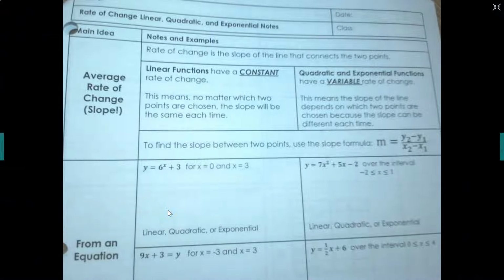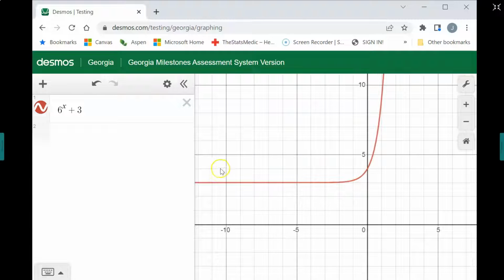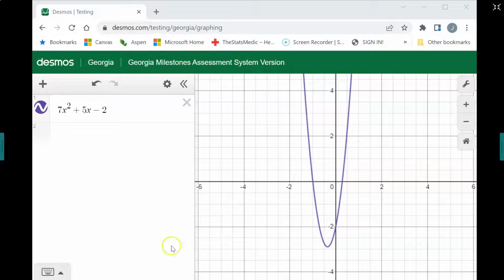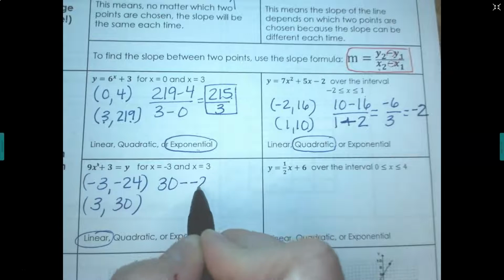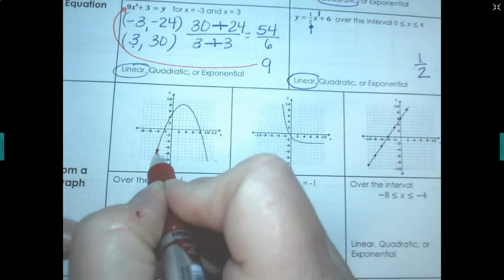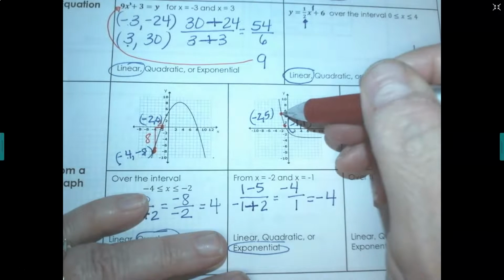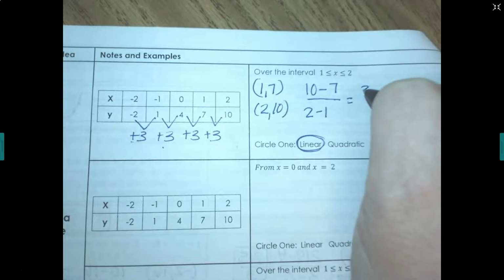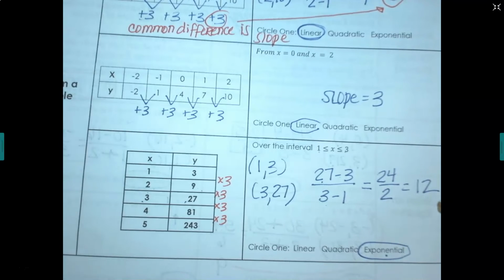Rate of Change Linear Quadratic Exponential Notes